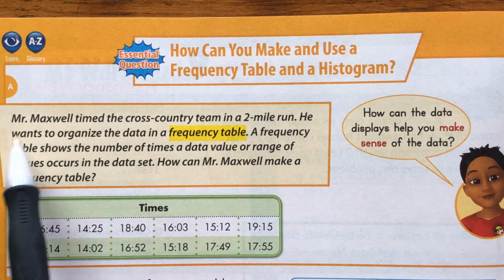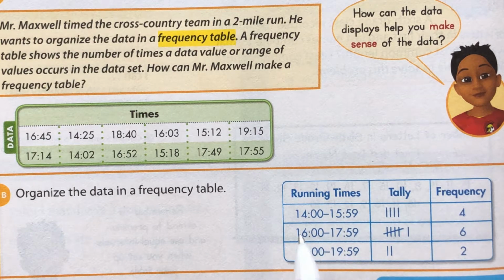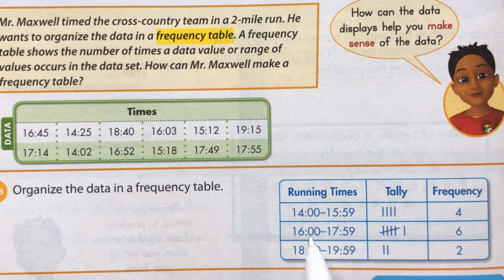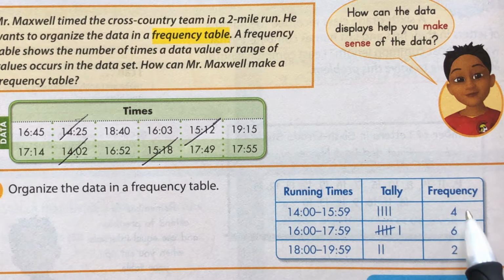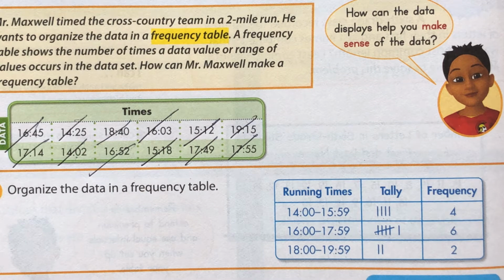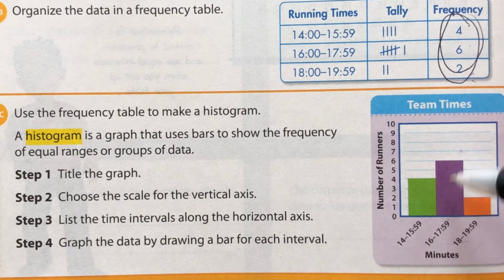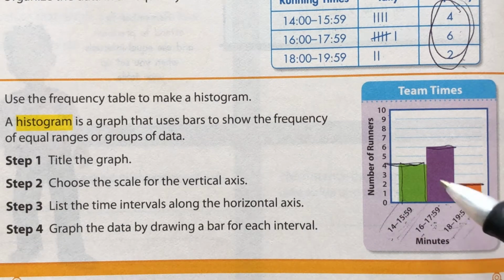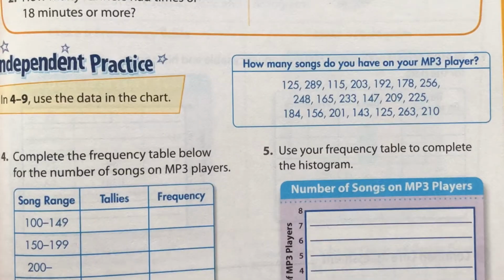What are Frequency Tables and Histograms?